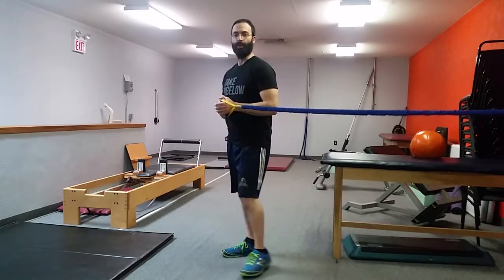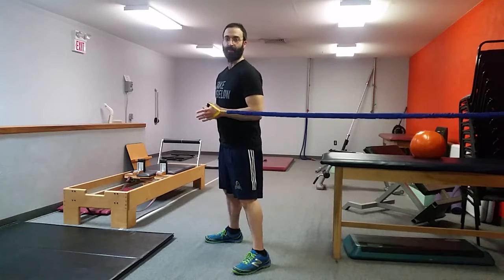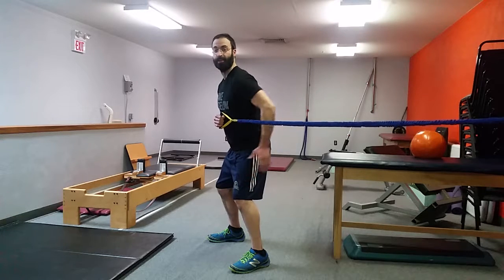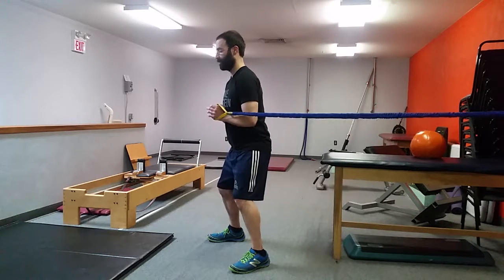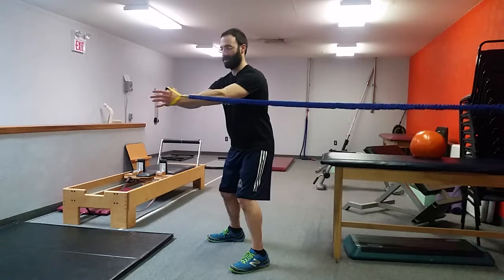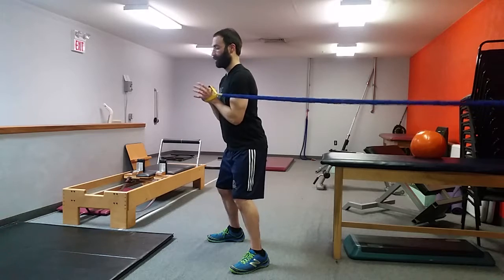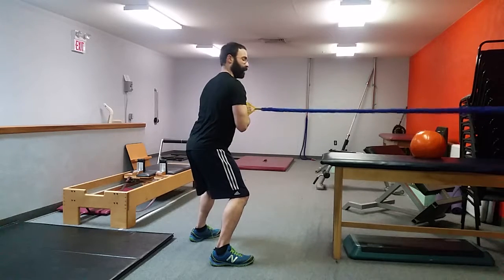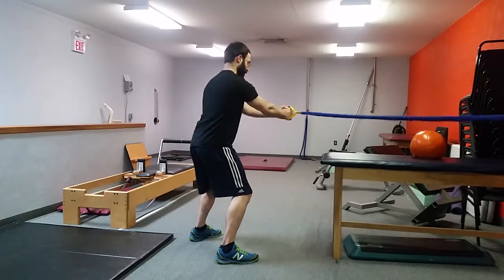Band Press - Lateral Tension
Lateral Band Press - sort of a punchout like the paloff press, be sure to checklist the zipping up sequence to setup the motion